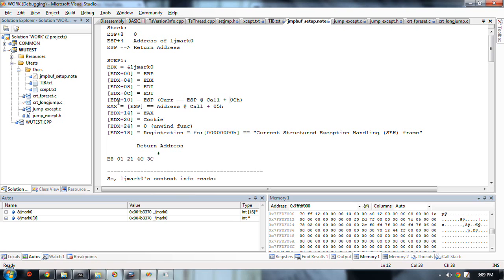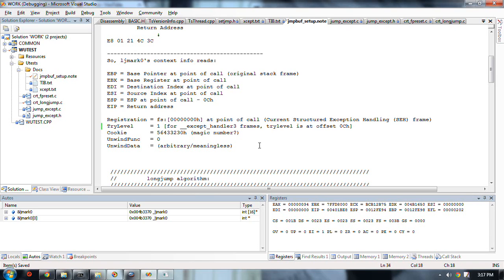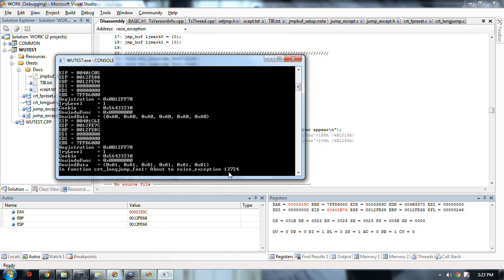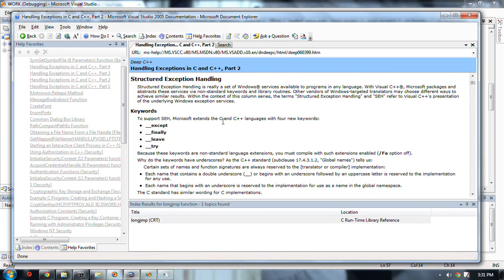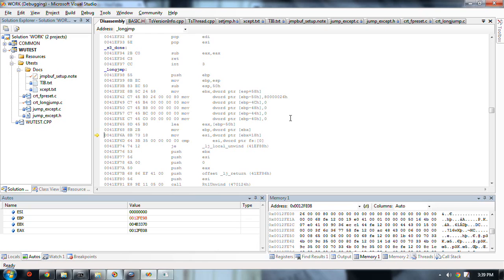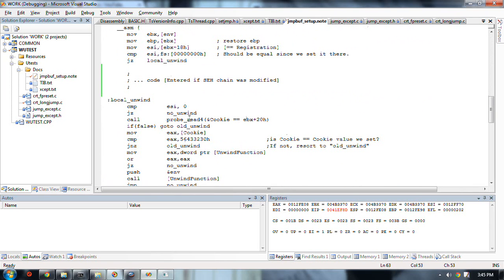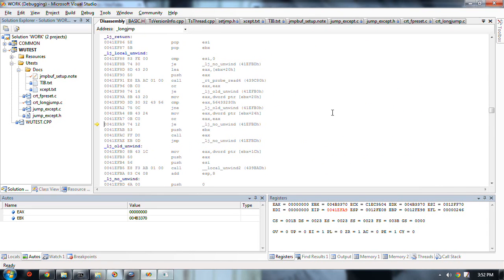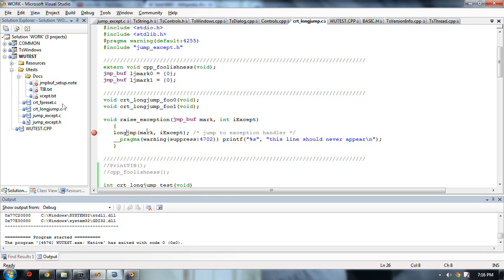Jump Neo! Don't think... "Know" ♋ Morph? ↘ Gah‼ ☠ : C++ #175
It does sort of feel like jumping off the top of a building (in the Matrix that is) right before that final long jump. Although, contrary to Morpheus, I would strongly advise "thinking" before this or any other type of jump when it comes to computer programming!

- A